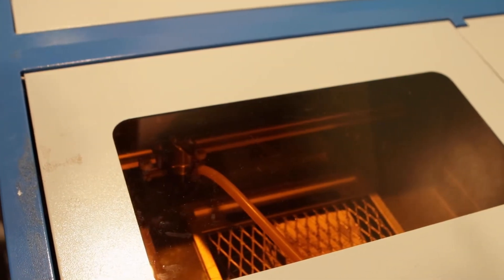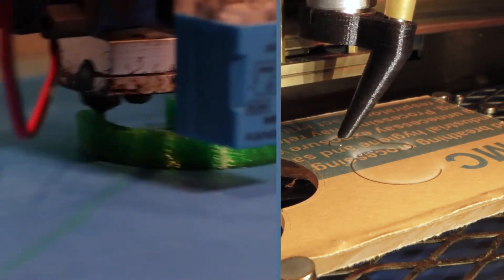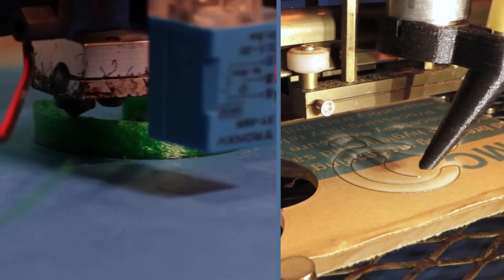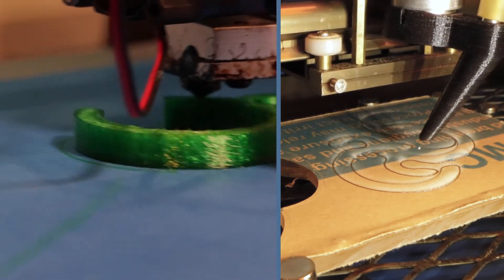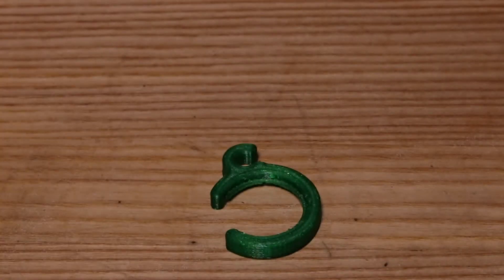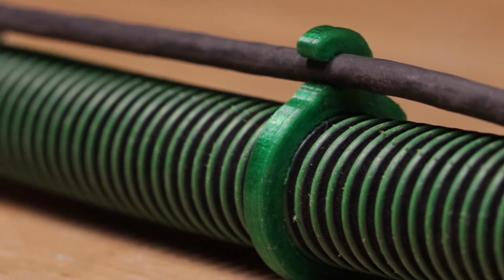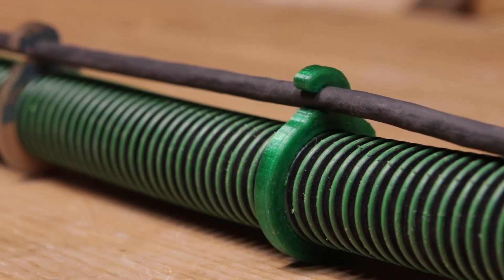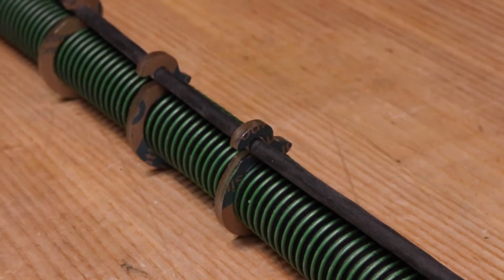How to find product ideas for your K40 Laser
So you have decided to get a K40 and would like to make some money, or maybe expand the existing lineup of products you are making. keep watching.